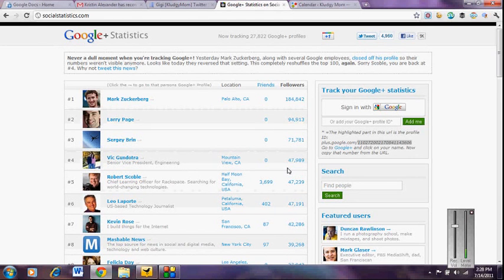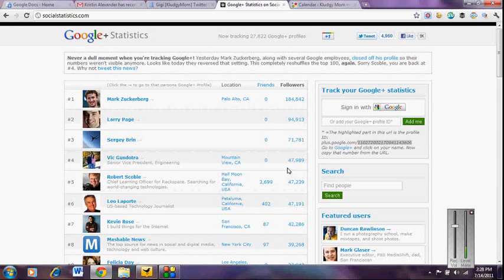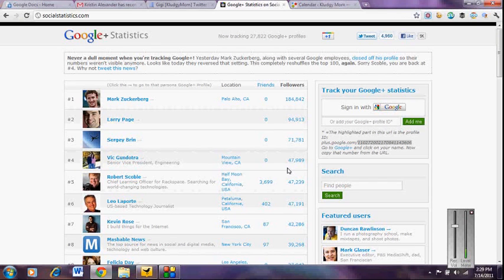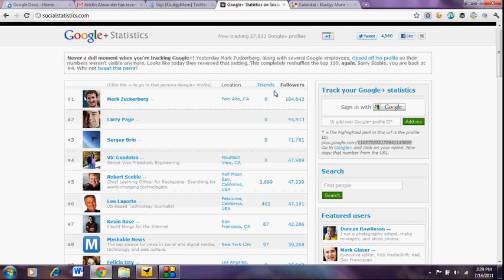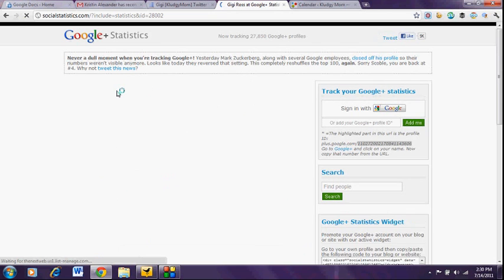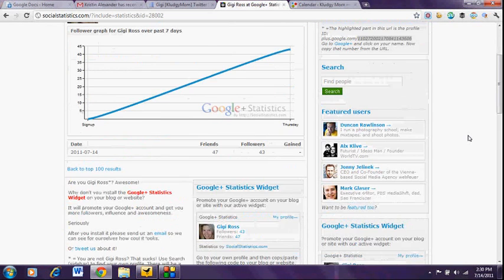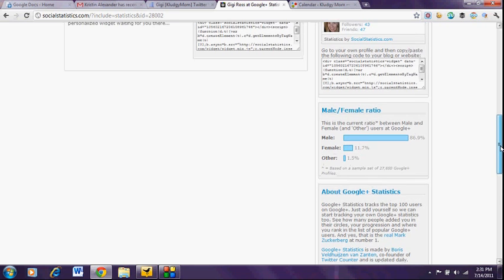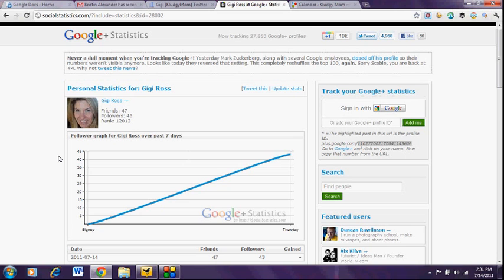Using Google+ Statistics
A tutorial on how to track the growth of your Google+ following using Google+ Statistics by Social Statistics